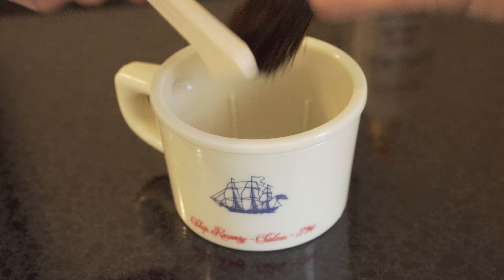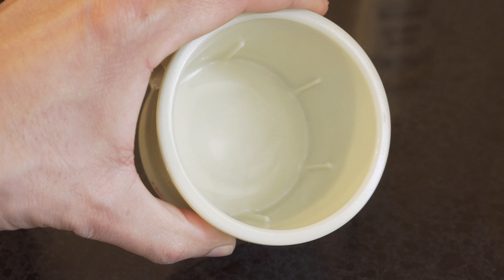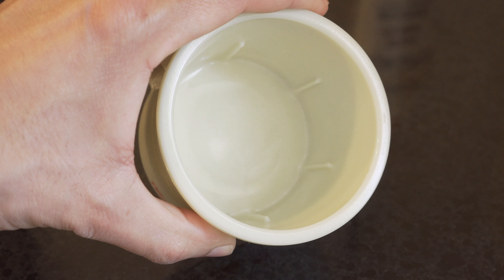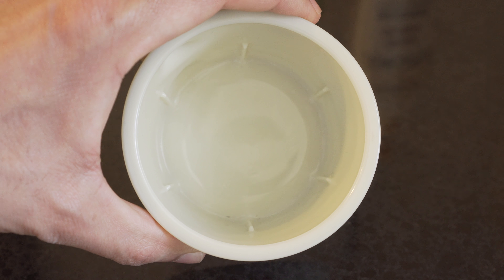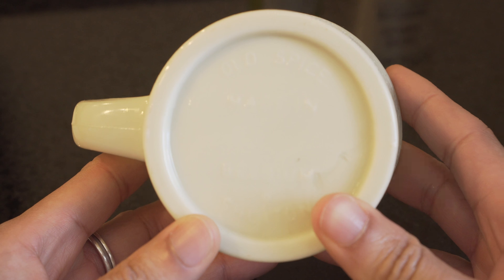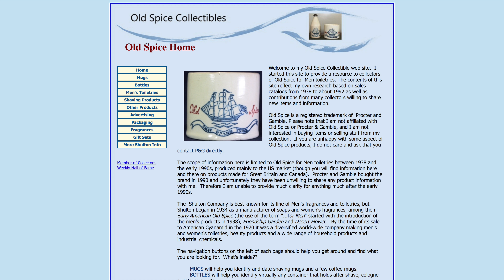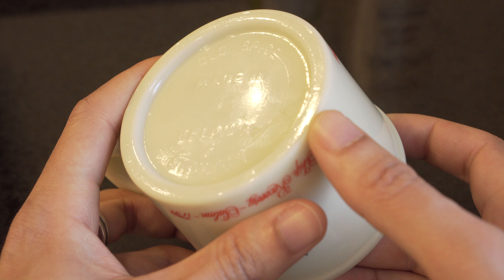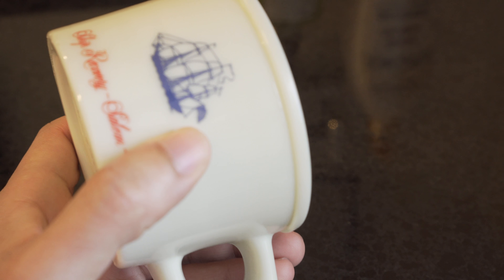Old Spice Shaving Mug Ship Recovery by Wheaton Glass (1978)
Old Spice Shaving Mug Ship Recovery by Wheaton Glass (1978).  Made in Belgium.

Thanks to Old Spice Collectibles dotcom.

Late Glass Mug 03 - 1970s
"Late Glass Mug 03 shows the Ship Recovery on both sides.  I believe it was manufactured for a few years starting in 1978.  Bottom is marked Old Spice and Shulton with a number that is the mold mark used by Wheaton Glass in the mug manufacturing.  Dimensions 2.25" h X 4.75" rim to handle. This mug held 3.75 ounces of shaving soap."

MY GEAR
MAIN 4K SONY CAMERA
SMARTPHONE CAMERA (NEWER)
FIXED SONY LENS
ZOOM SONY LENS
MAIN STUDIO BROADCASTING MIC
YOU NEED THIS FOR STUDIO MIC
YOU NEED THIS ALSO FOR STUDIO MIC
ON THE GO SHOTGUN MIC (NEWER)
LIVE STREAM MIC - Shure PG42-USB (No longer manufactured)
CAMERA TRIPOD
SMARTPHONE TRIPOD